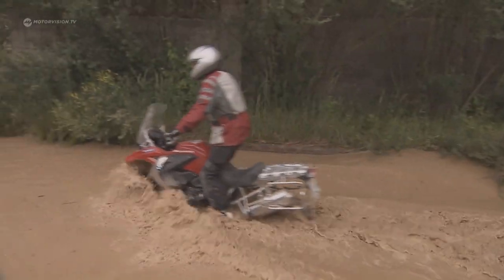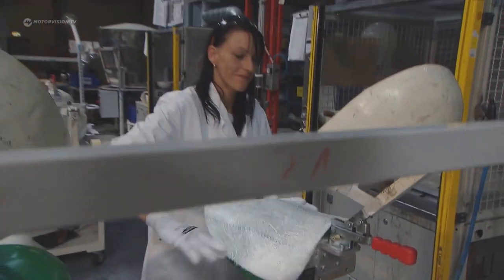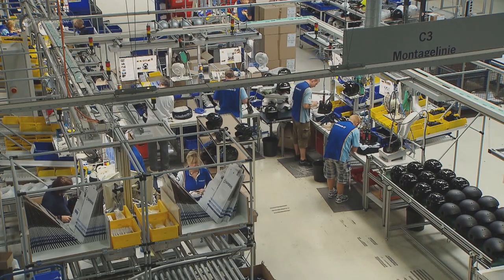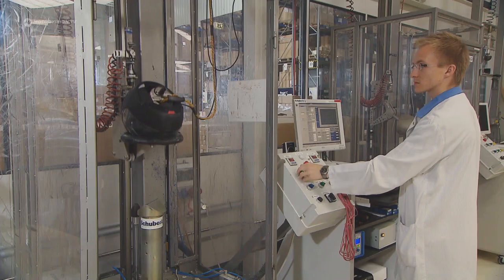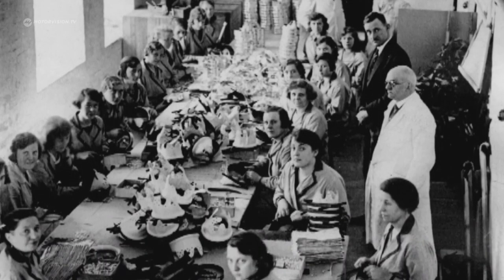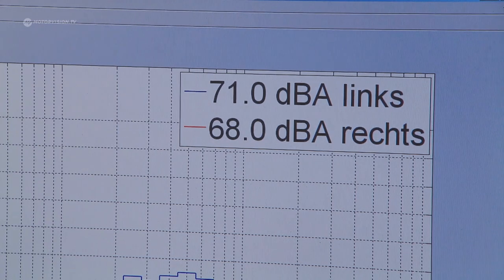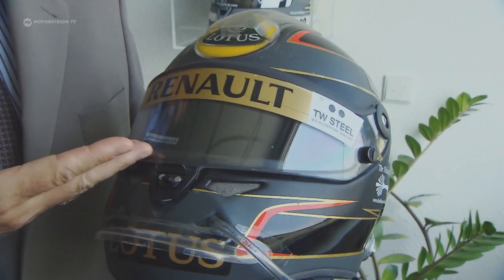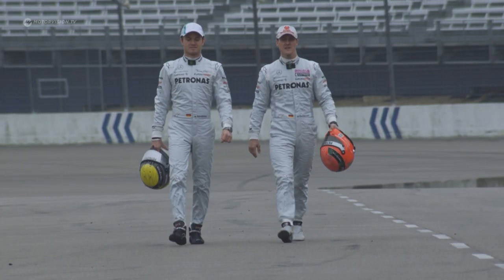German Manufacturer Schuberth is making endurance-proof head protection | Motorvision International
Endurance-proof head protection. We show how the helmets are developed and tested at the German manufacturer Schuberth.